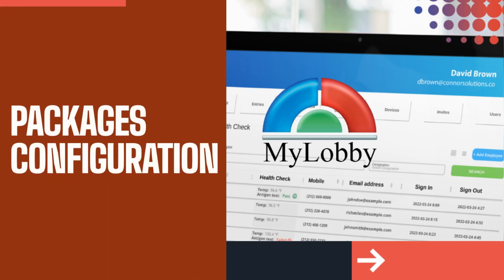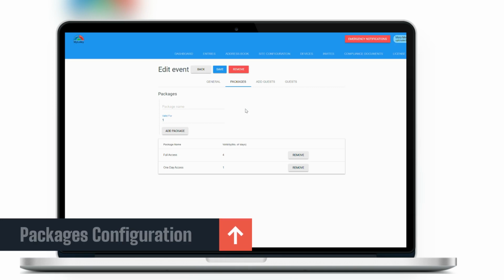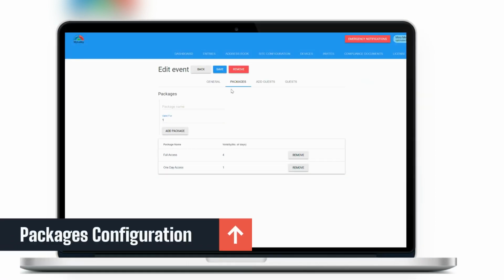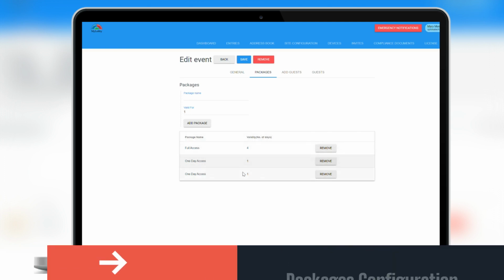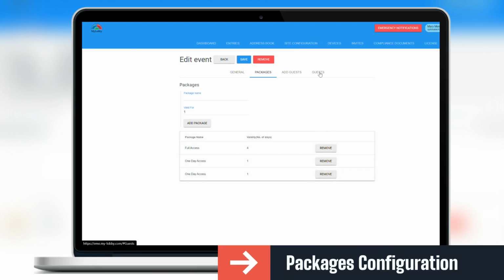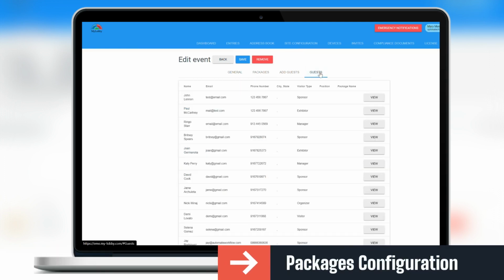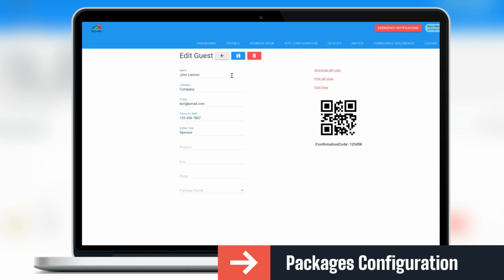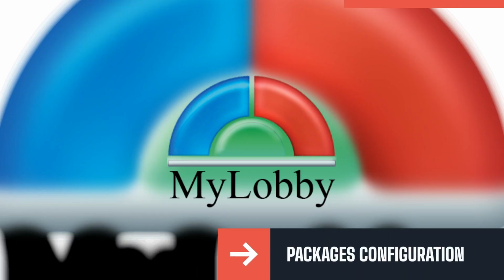MyLobby Event Registration [Multiple Types of Visitor's]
Learn how to add packages, set the validity duration, and dynamically print the expiry date on name badges.